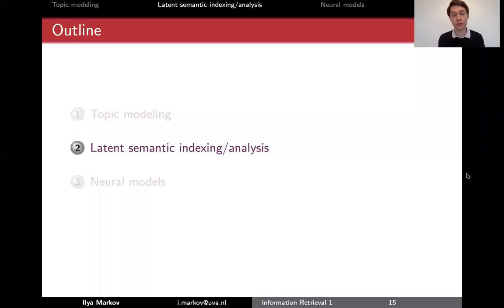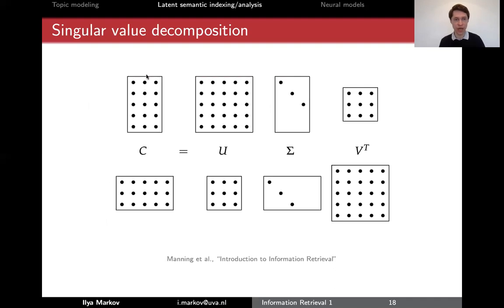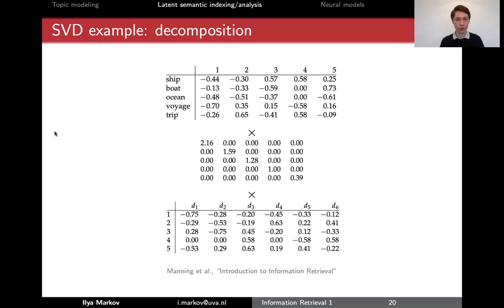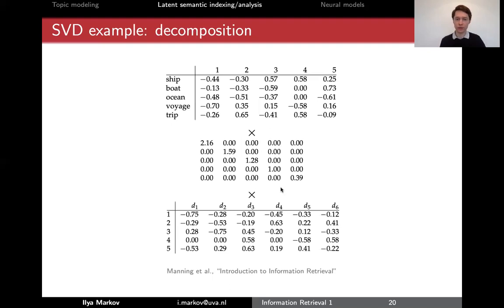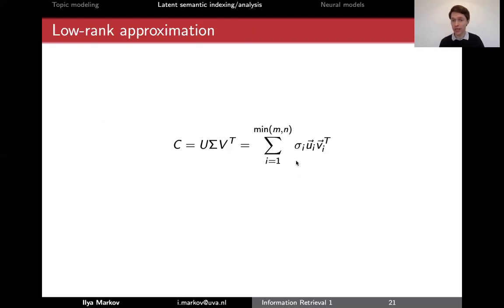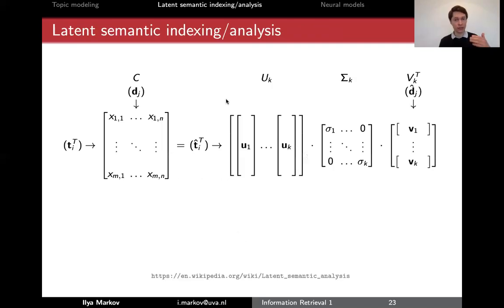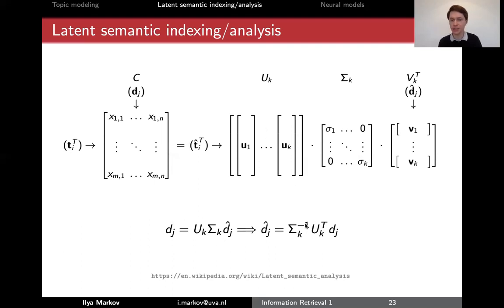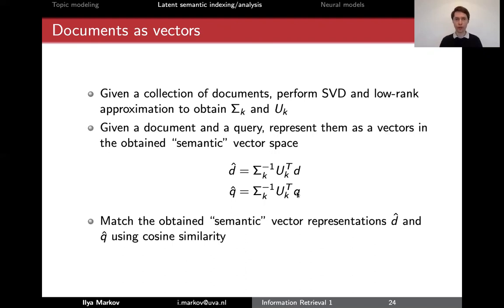4.6 Latent semantic indexing (UvA - Information Retrieval - 2021)